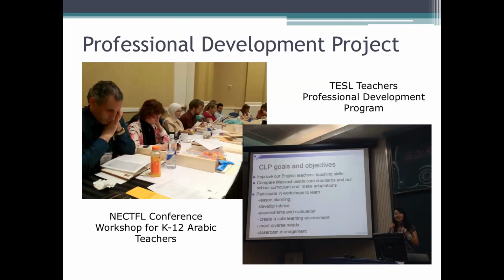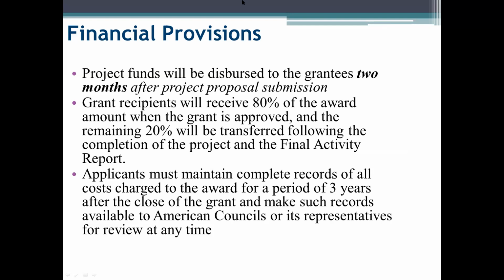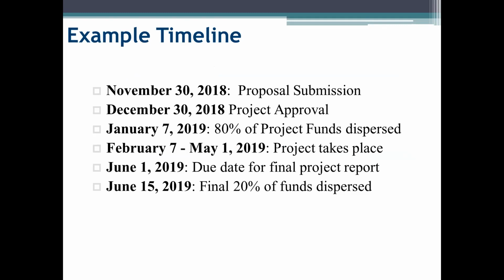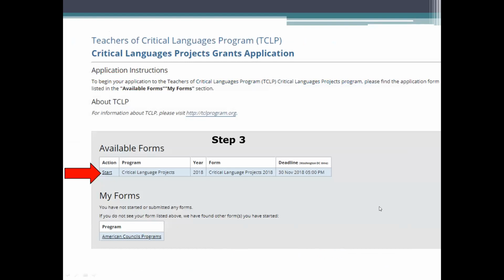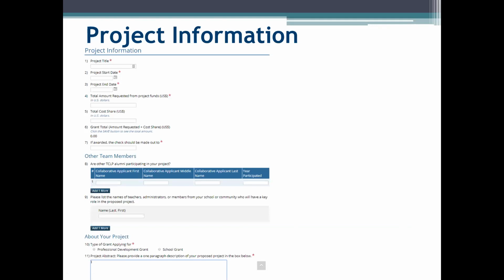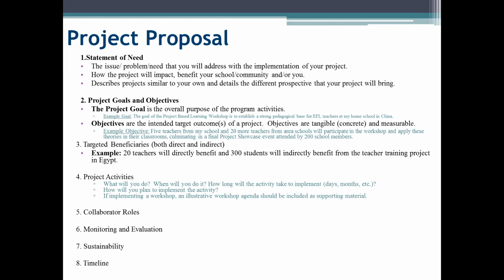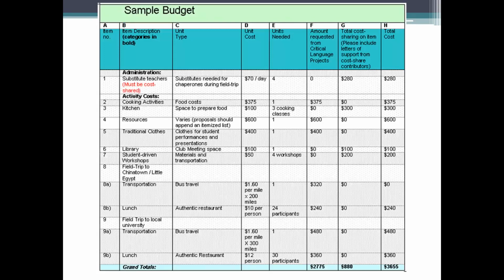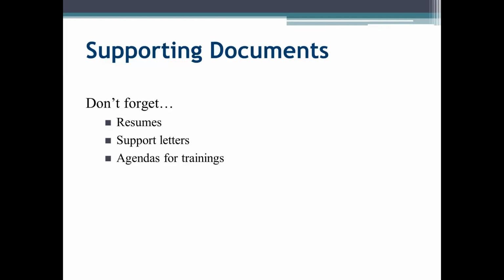CLP Informational Webinar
Learn more about applying for a Critical Language Project grant.